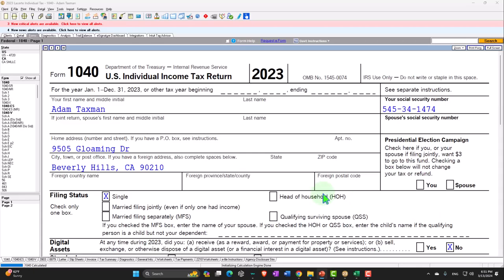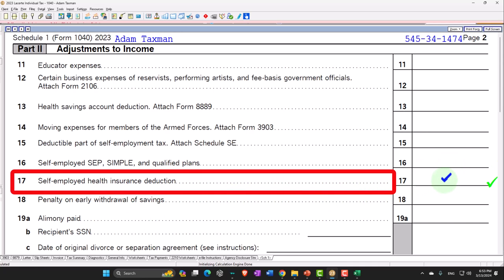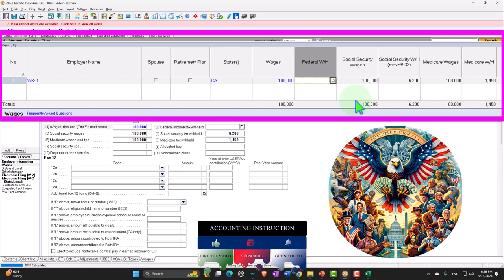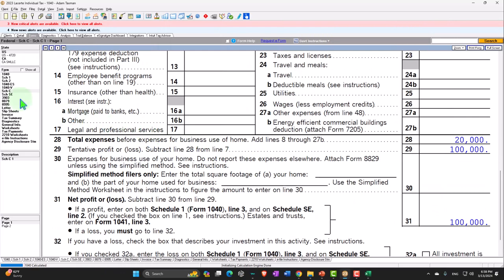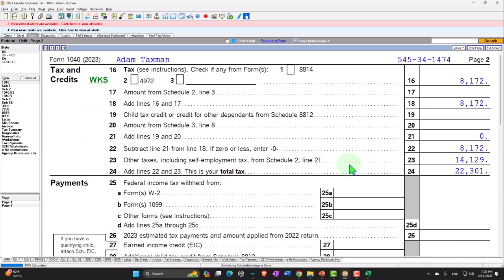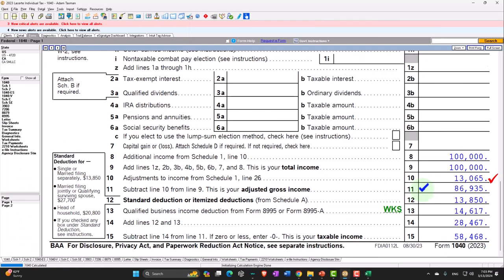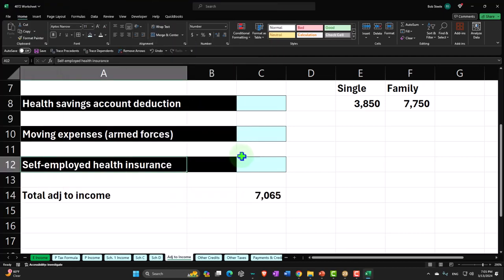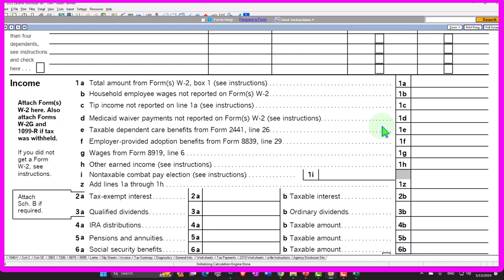Self-Employed Health Insurance Example 4072 Tax Preparation 2023-2024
Self-Employed Health Insurance Example
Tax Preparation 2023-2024